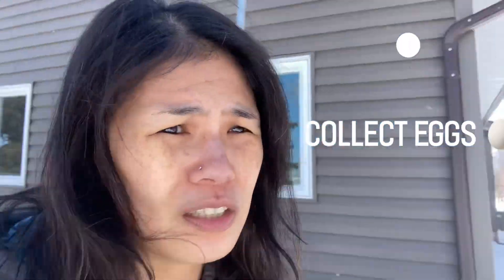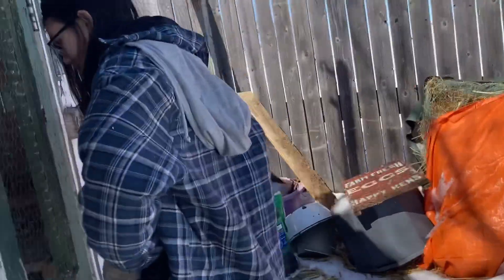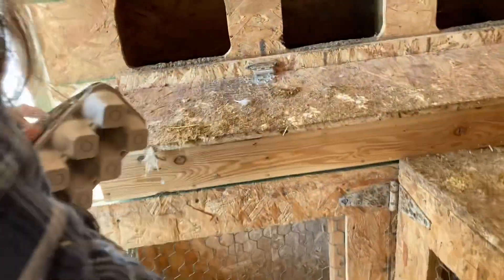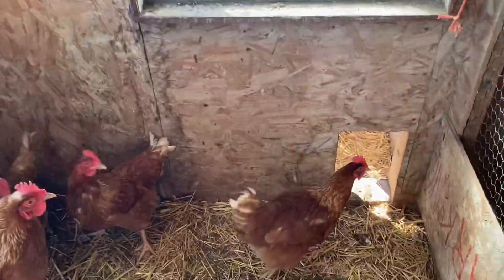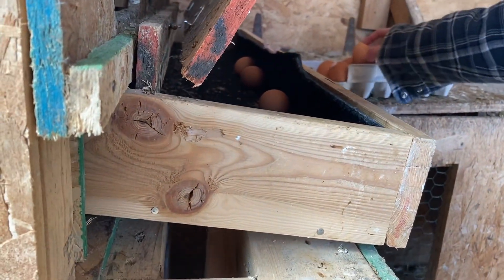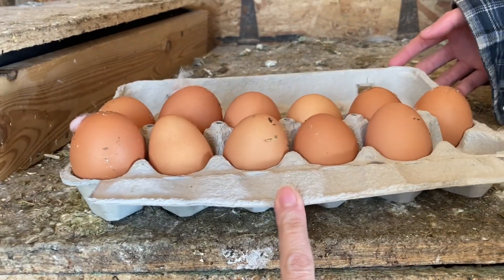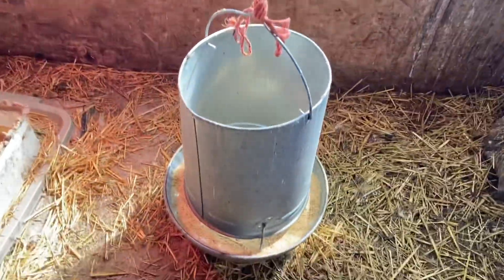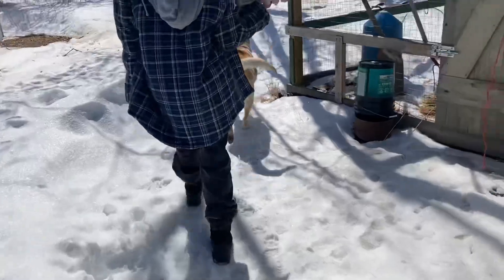Collecting Chicken Eggs from Chicken Coop at Family Farm in Canada 台灣人住加拿大農場生活～收集雞蛋篇vlog@rossywang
婆自製的雞舍
農場位於加拿大中部
My mom in law made this chicken coop by herself, raise chickens and collect eggs everyday. She modified the egg collecting system so chickens no longer attract us when we tried to gather eggs or eat their own eggs.
Prairie family farm in Mid of Canada🇨🇦